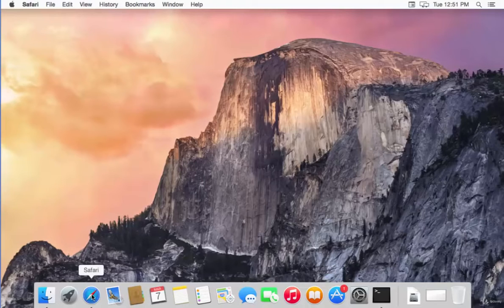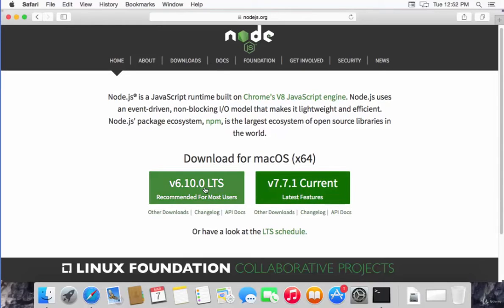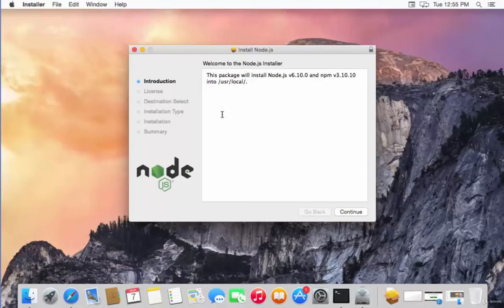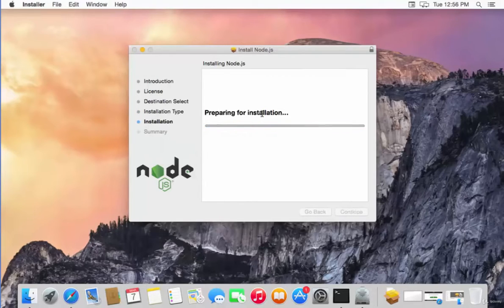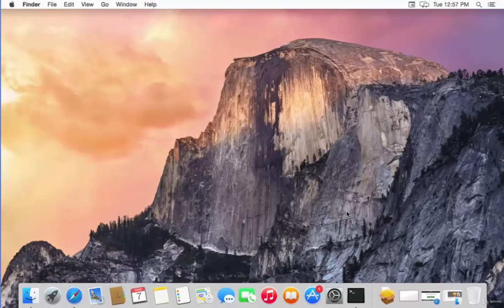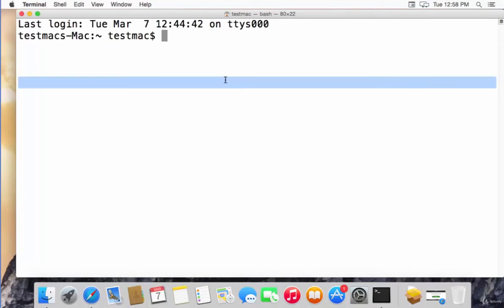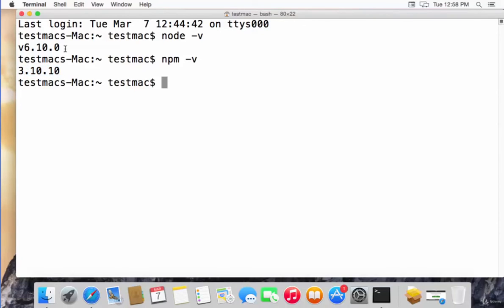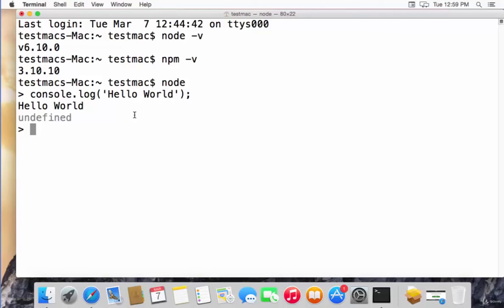How to Install Node.js on Mac OS X | Tutorial 3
Topics covered:
1. Installation of Node.js with NPM on Windows
2. Verification check by the command (node -v and npm -v)
3. Simple node.js program on the terminal.